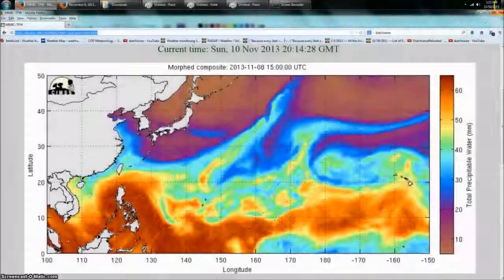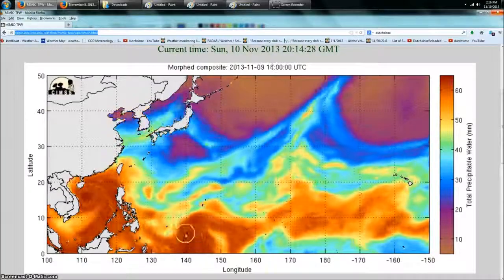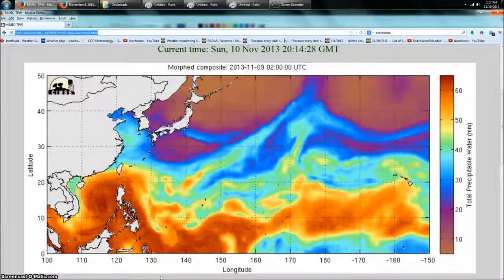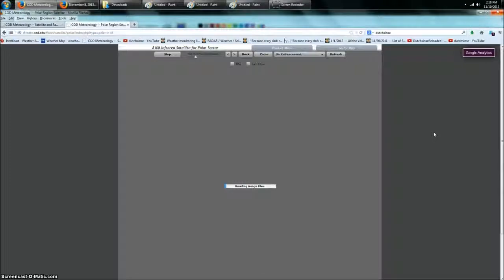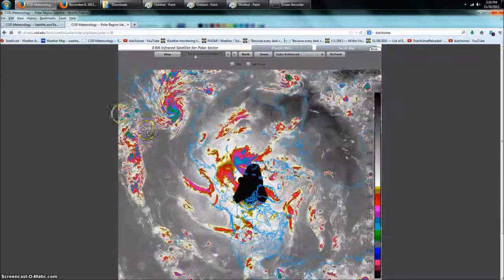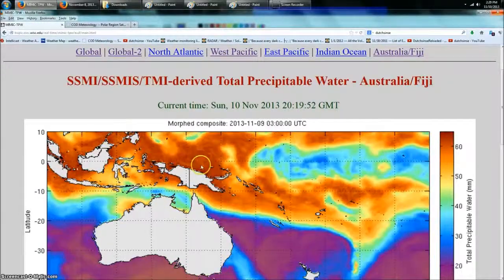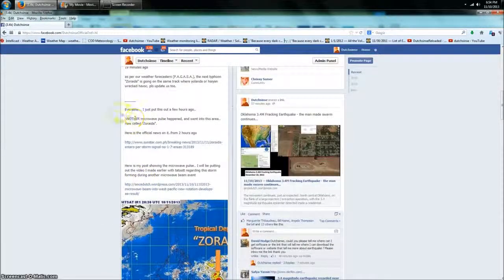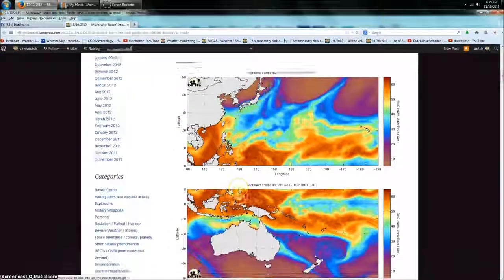11/10/2013 -- Microwave beam forms Tropical Storm Zoraida - rotation begins upon pulse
ALL LINKS BELOW  Please share (or) click the remix button to get a copy of your own. :)

As shown in this video, a microwave beam went into the area, the area began to rotate, and now a storm has formed, and grown to the point of becoming a named system. ZORAIDA.

This new storm is moving along the same track as the previous storms:

This post linked below includes screenshots, also multiple research papers, military documents, and explanations how Radio Frequency induces weather effects (explained by Dr. Michio Kaku, shown in laboratory experiments, and seen on CNN, ABC News, and the Weather Channel).

This literally happened the LAST FOUR STORMS.. here is my most recent video on Haiyan

Here is a very long post (2 very long pages) , that should take a few months to go over... regarding weather modification:

Storm control via microwave pulse .. seen during other Hurricanes such as Sandy / Frankenstorm, Hurricane Irene, and Chantal.

Sandy / Frankenstorm:

1) /...

2) /...

3) /...

4) ...

5) ...

Sandy / Frankenstorm:

1) /...

2) /...

3) /...

4) ...

5) ...

The NSA can hijack your Wi-Fi from 8 miles away

Tasty Tech Eye Candy Of The Week

COMING SOON
Freedom Frequency